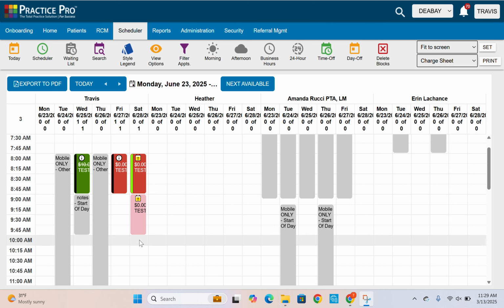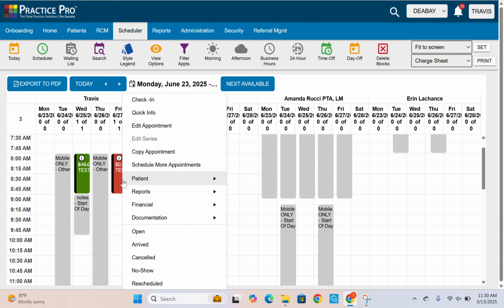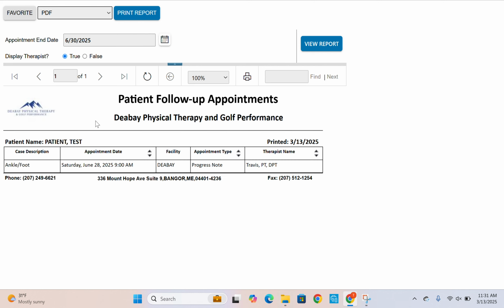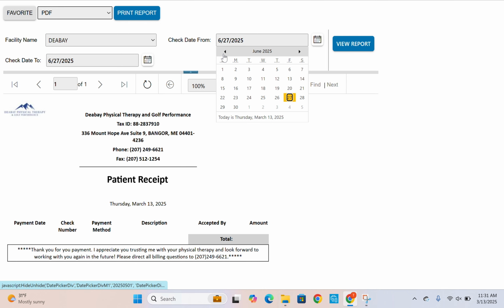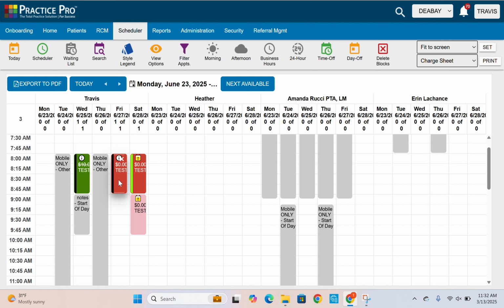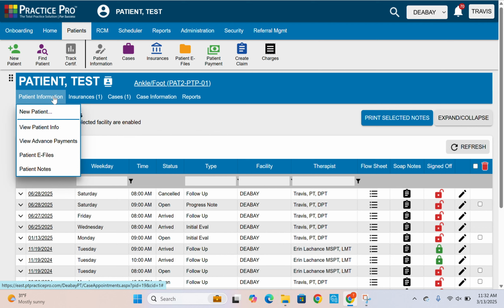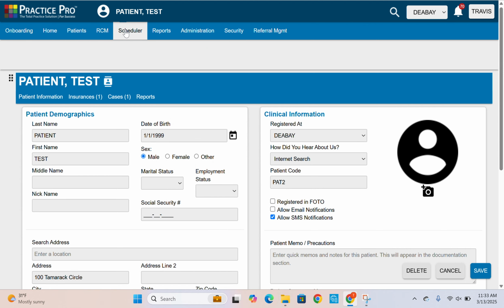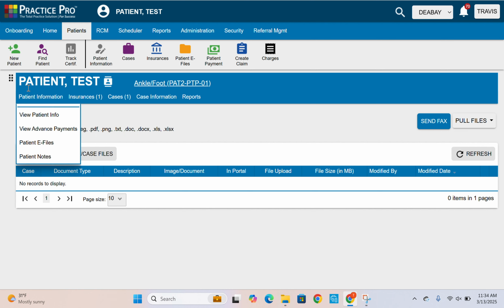printing schedule, receipt, miscellaneous maneuverings - 7